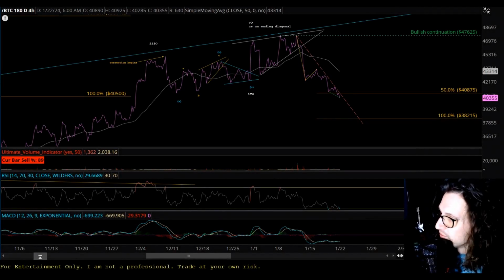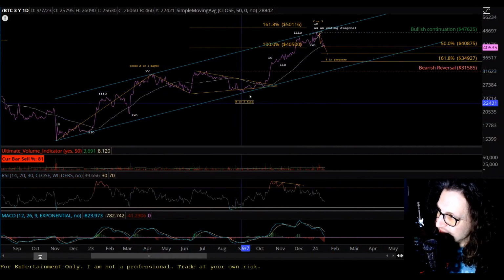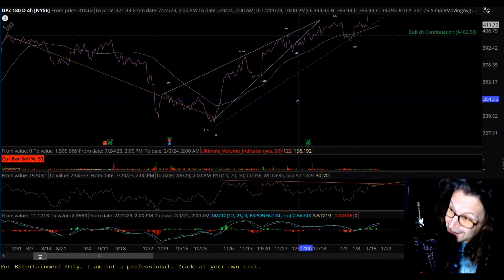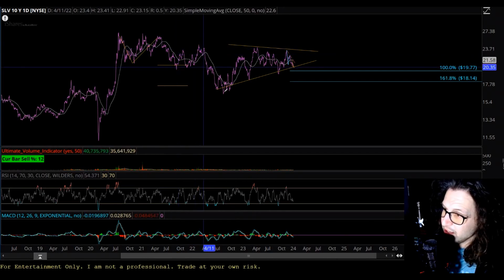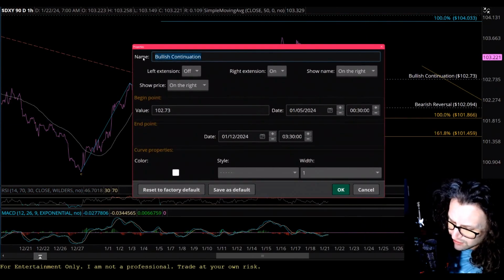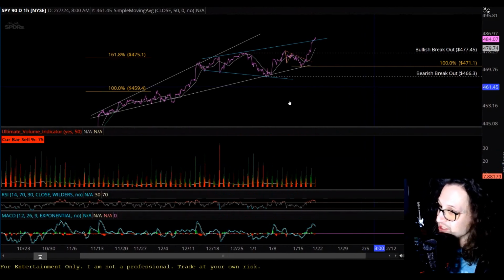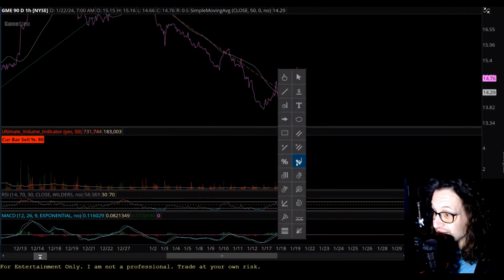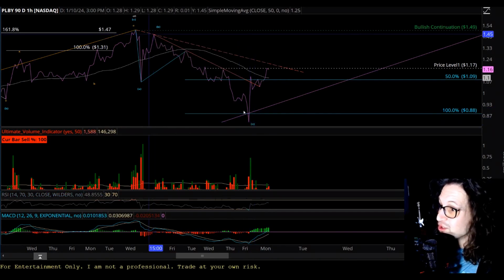BTC DPZ DXY SLV AMC GME PLBY